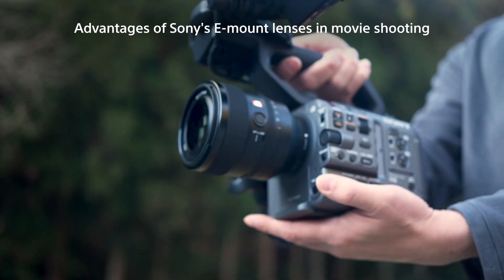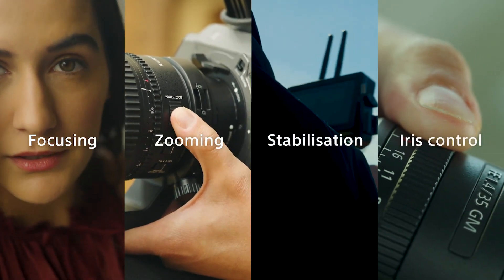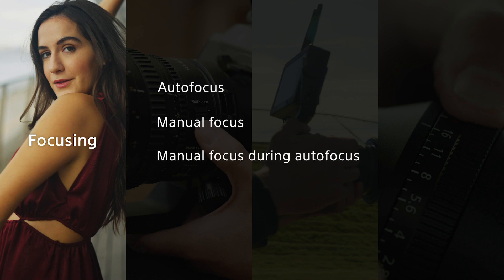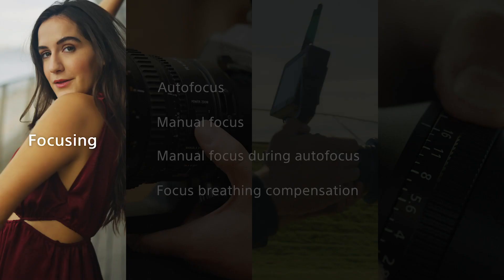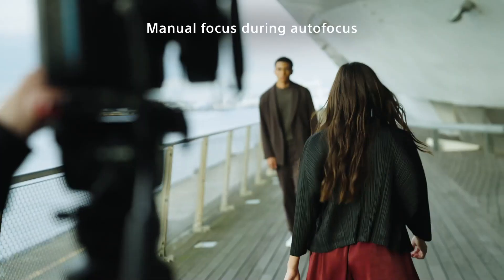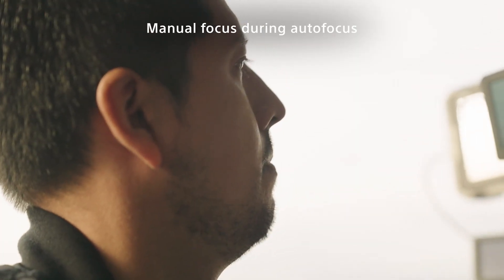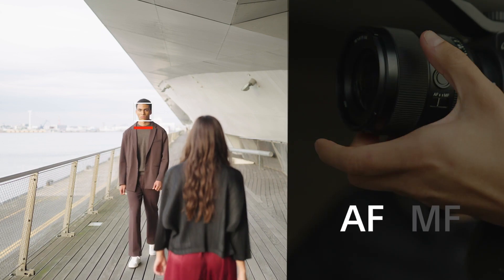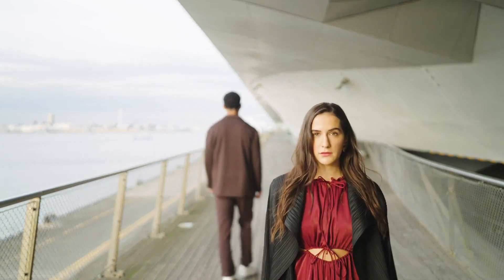Manual Focus during Auto Focus | Sony's E-mount Lenses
The AF- assist enables the cameras to focus on the subject even if it's poorly lit. It allows a new shooting style combining autofocus and manual focus, ideal for videographers. With this feature manual focus can be seamlessly activated for intentional focus operation while rotating the focus ring even when shooting in autofocus. Unlike touch operation, AF Assist enables videographers to shift the focus without interruption while shooting. Watch this video to know how AF Assist works.